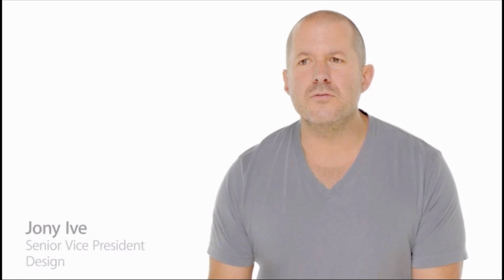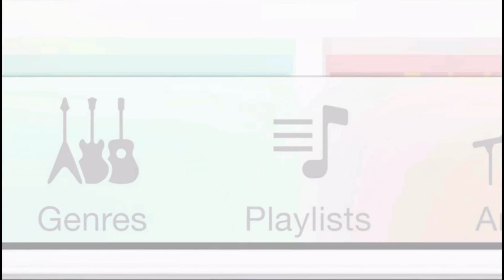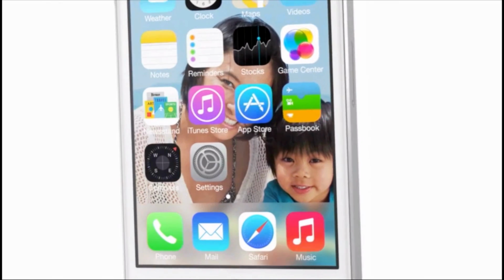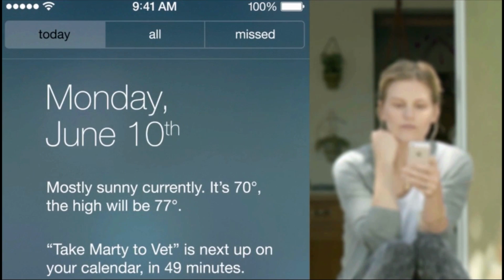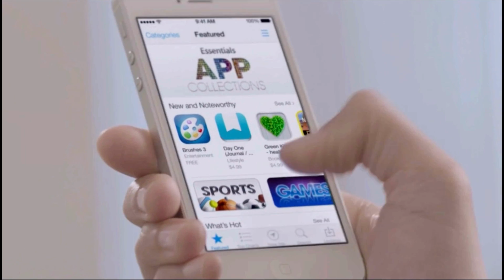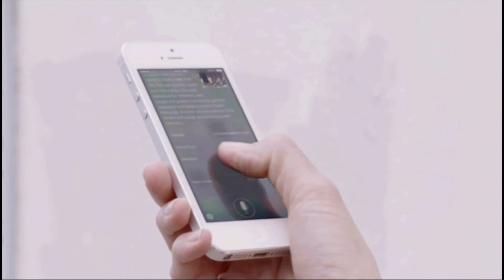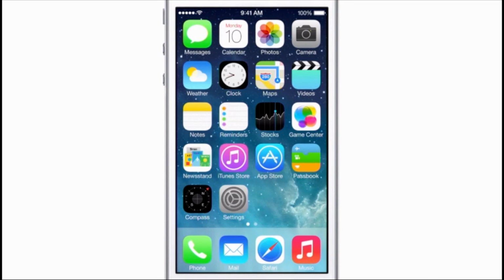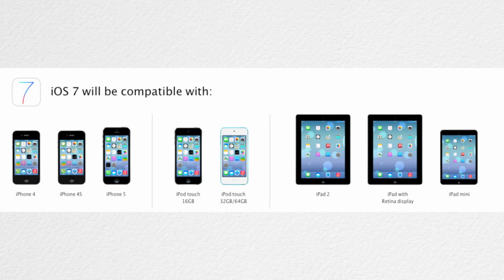IOS 7 Revealed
IOS 7 was just revealed at WWDC 2013 and it defiantly is different.

My Gear